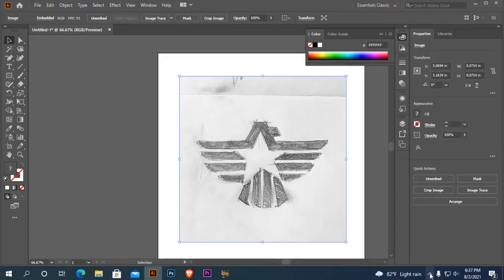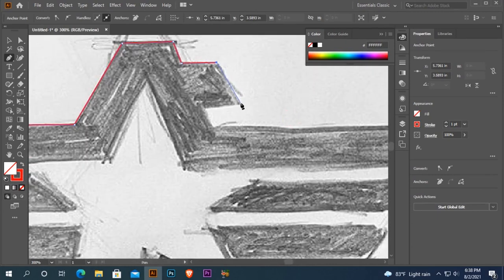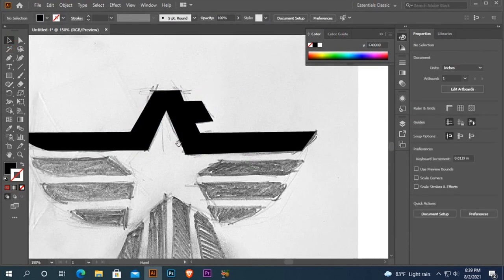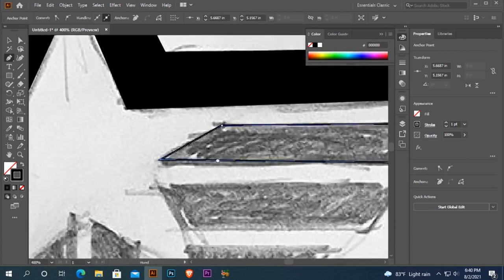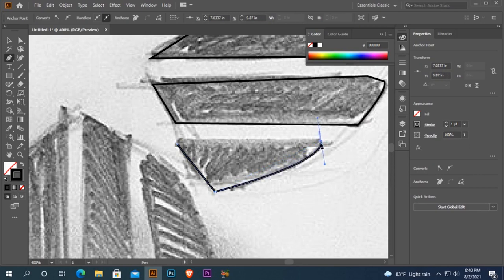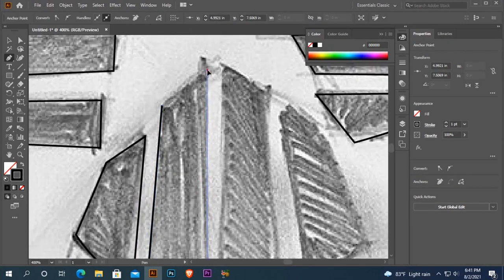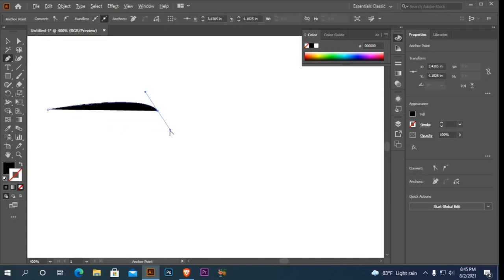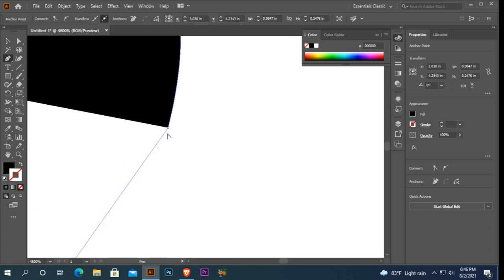Adobe Illustrator for Beginners FREE COURSE pen tools details !!!class 07!!!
Hi there It Nobel
 ( this course host by  Shahidah Spencer)
 Welcome to my channel In my channel you get lot information about many important software In here I am provide all the course free and series I know my English is not pretty cool but I share my knowledge wish that help you also I am professional graphic designer I am top-rated worker on freelancing market Wish you watch the video that help you to grow up in that class you learn pen tools | lasso tools helpful for adobe illustrator for beginners , you can learn graphic design .adobe illustrator work,that video must be effective for you please support us to grow up I will upload many video that help
No Audiobook • No Audio Podcast •
 No Song Making • No Music Remix
 PLEASE COMMENT IF YOU FACE ANY PROBLEAMS